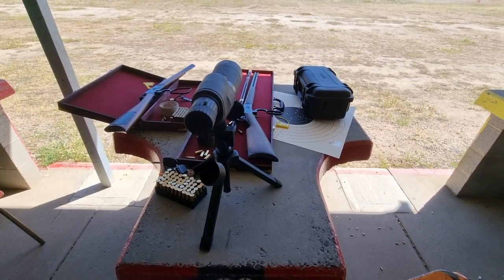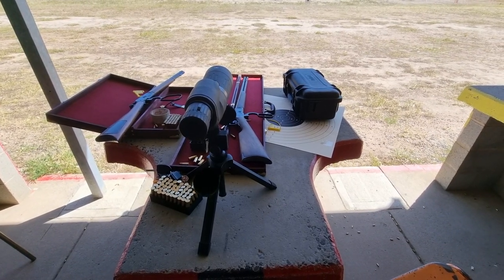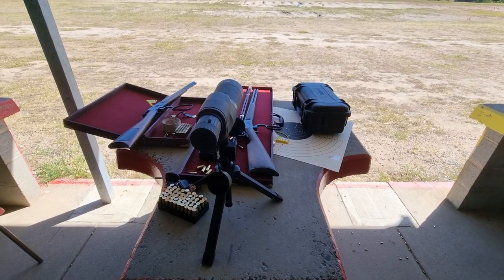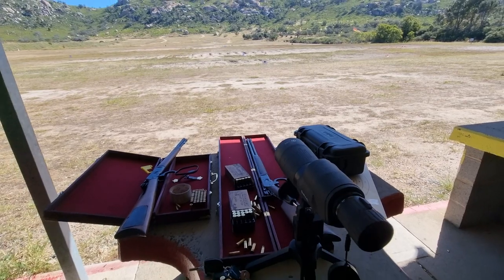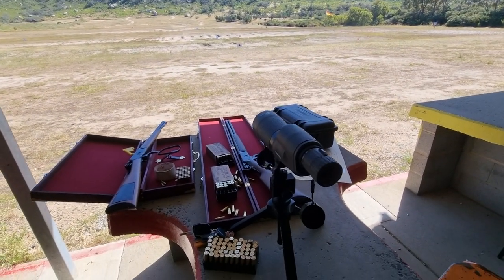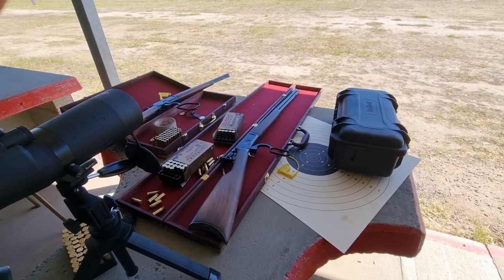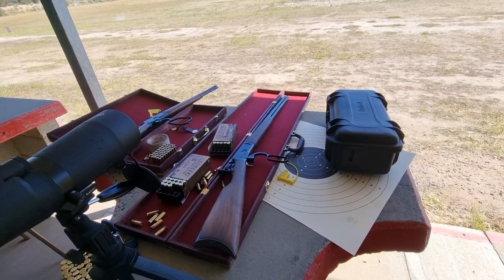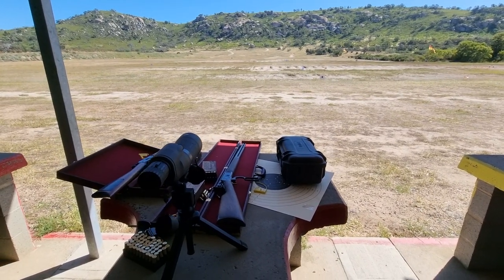1892 winchester 44-40 black powder load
This is some black powder loads I put together for my 44-40,  so you guys can compare them to the previous video.